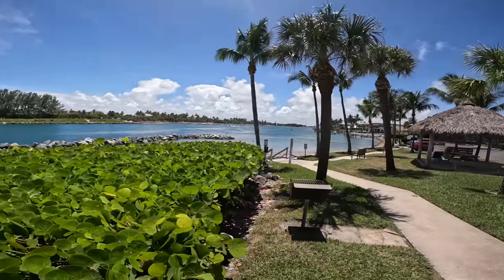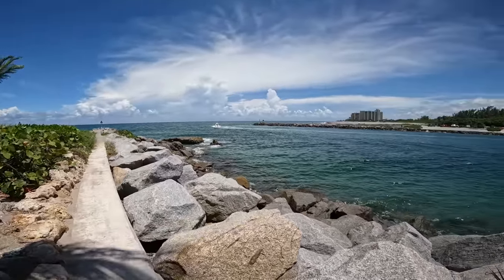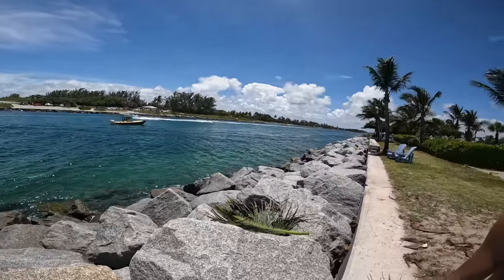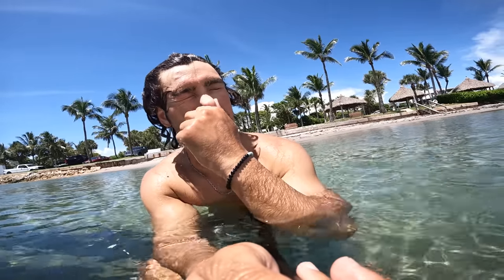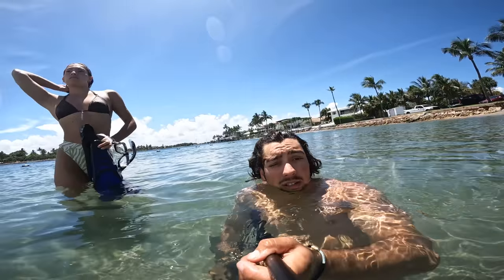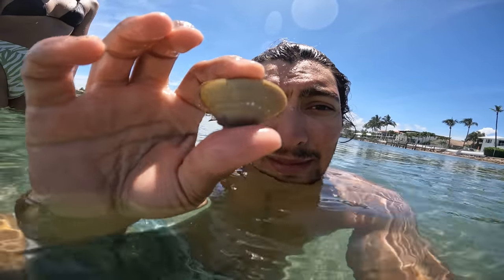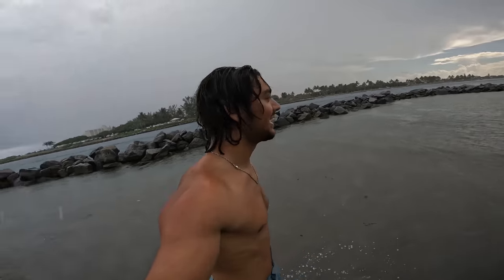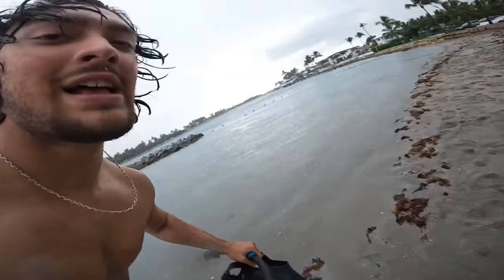Exploring the SNOOK CAPITAL of the WORLD!! (Jupiter Inlet)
Hey guys, in this video Annika and I went out to the inlet to snorkel and ended up seeing some amazing things like snapper, and a huge pod of snook! hope you guys enjoy the views as much as we did!